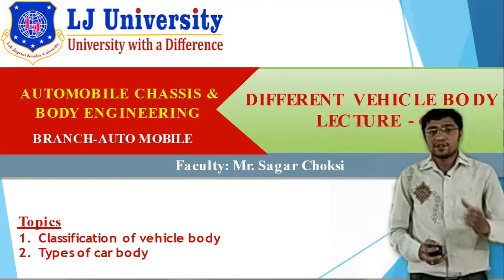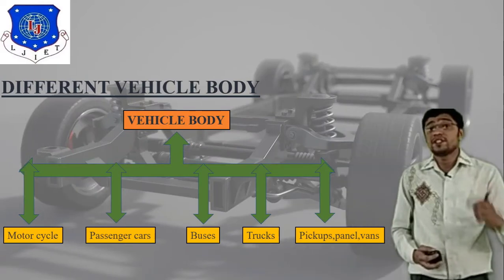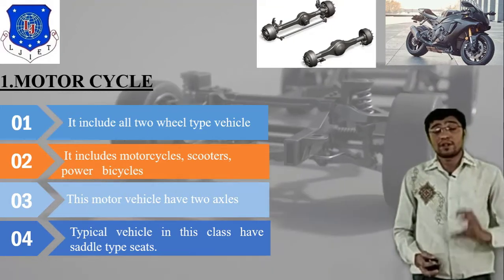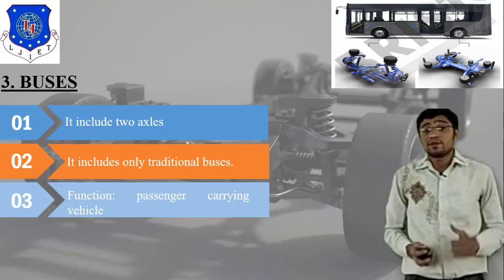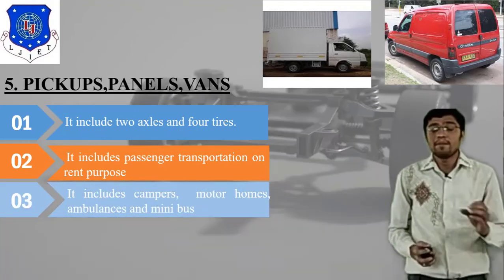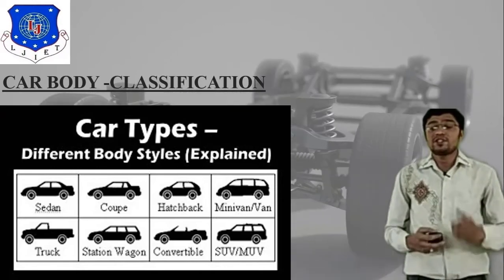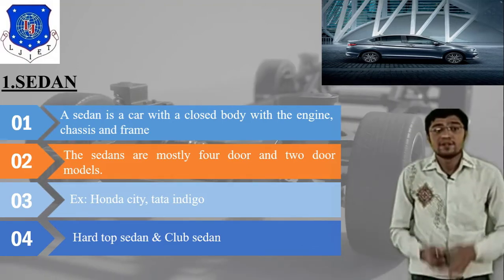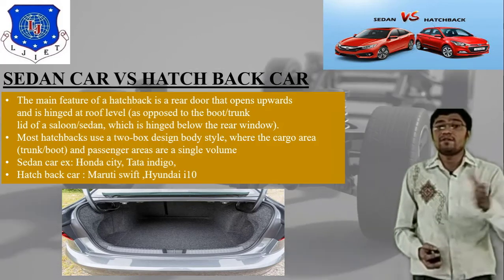L 06 Introduction of Different Vehicle Body| Automobile Chassis and Body Engineering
Different Vehicle Body
Chassis
Frame
Next Video Lecture :
L 07  Introduction of Types of Car Body| Automobile Chassis and Body Engineering| Automobile